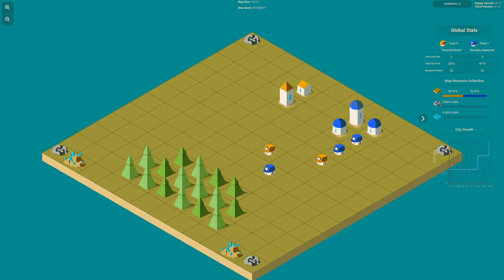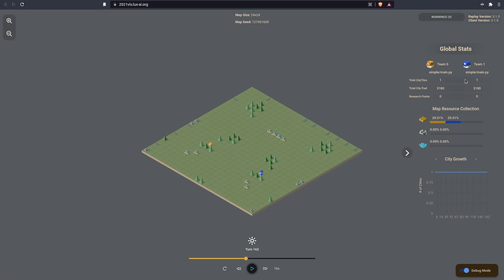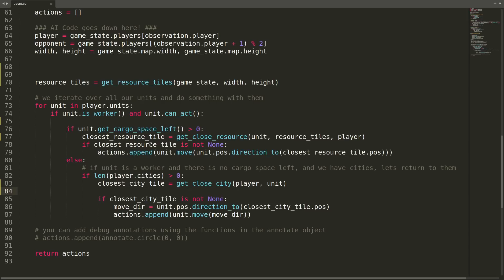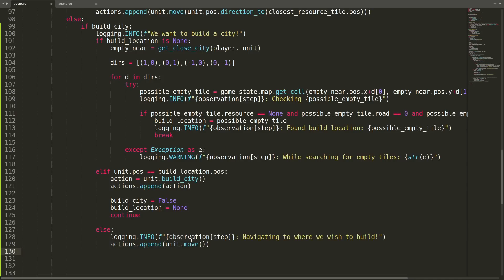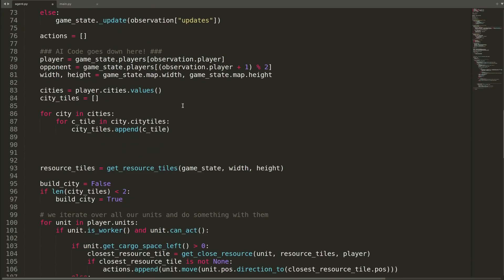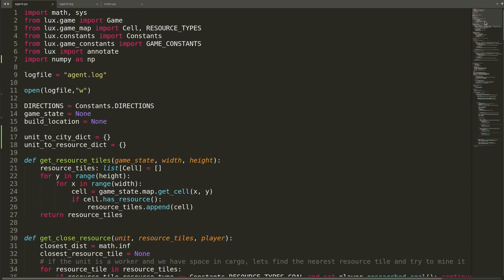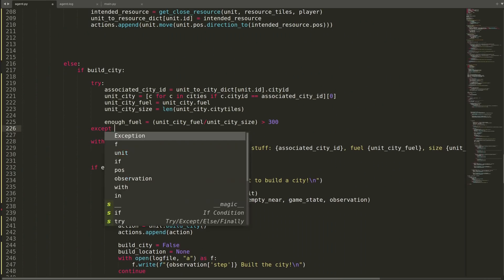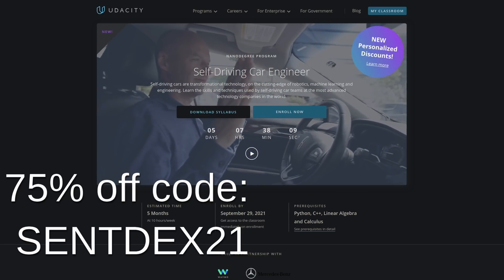Coding Adventure with Kaggle and Lux AI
Follow along on my journey of coding a Python AI agent for the Lux AI Kaggle competition.

0:00 Opening
0:57 Lux Introduction
4:05 Organizational attempts
14:50 An empire!
22:09 Stop hitting ourselves